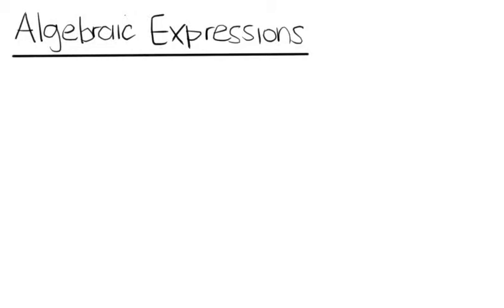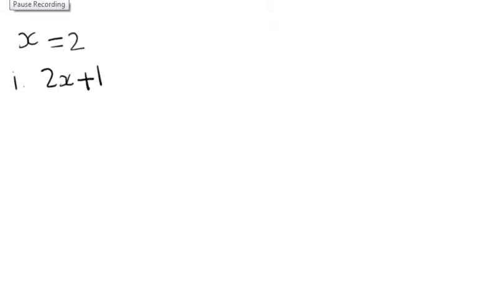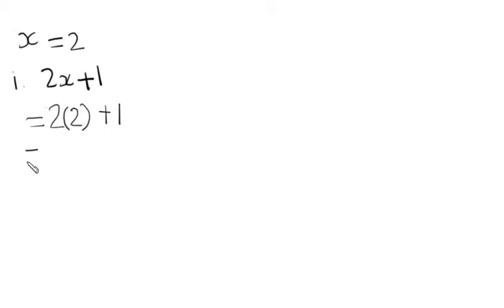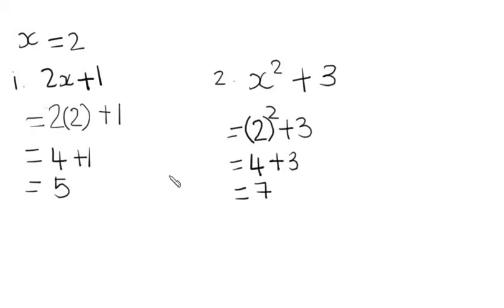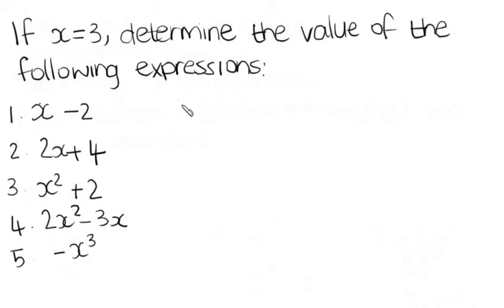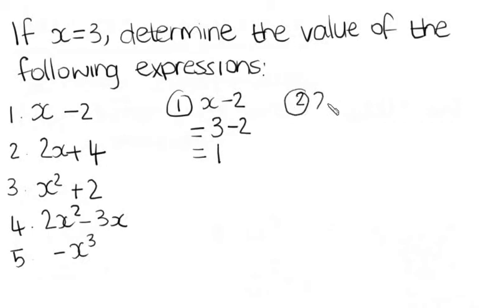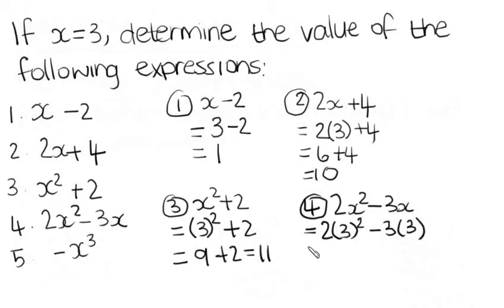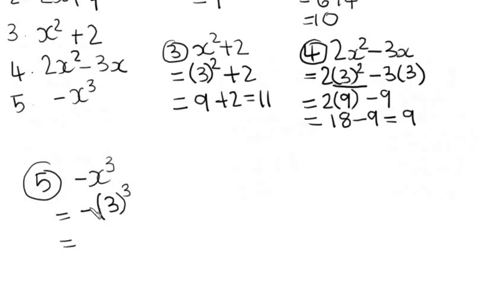Algebraic expression Lesson 2 Determining the value of an expression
This is the second lesson, which Mrs George has prepared, for understanding Algebraic Expressions